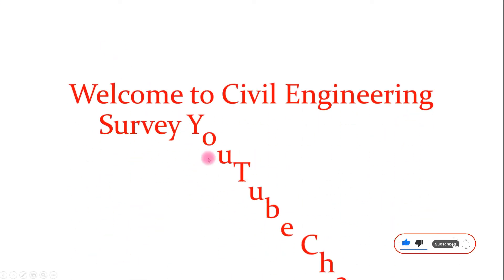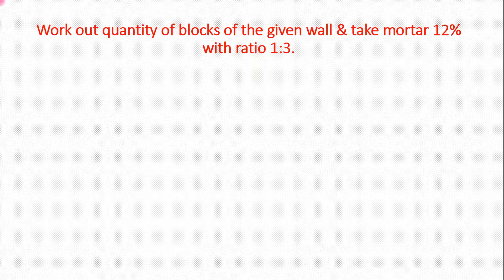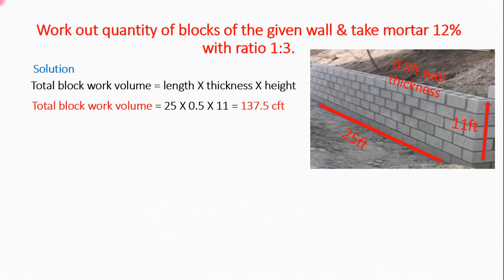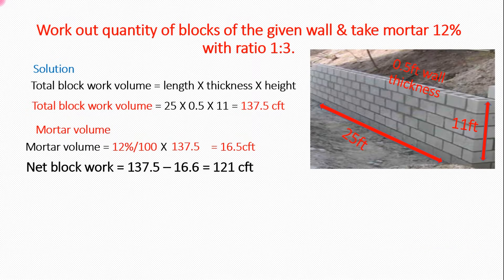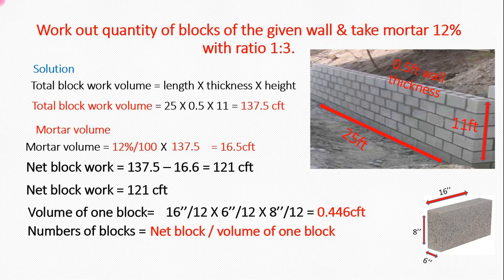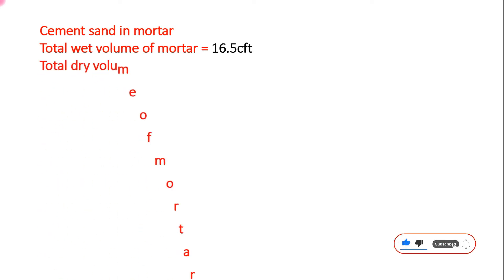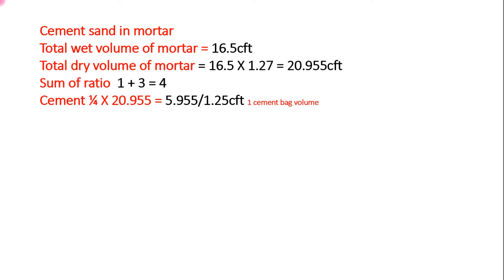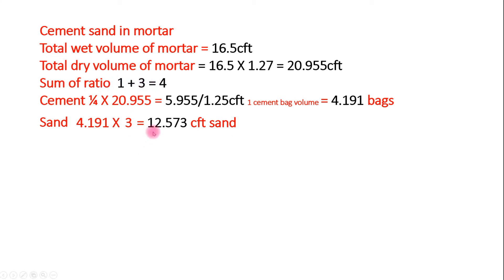How to Calculate number of block in Wall. Also motor ratio cement & sand For Student numerical.